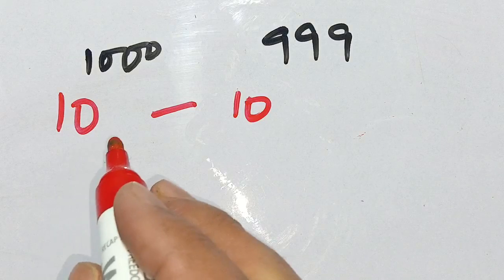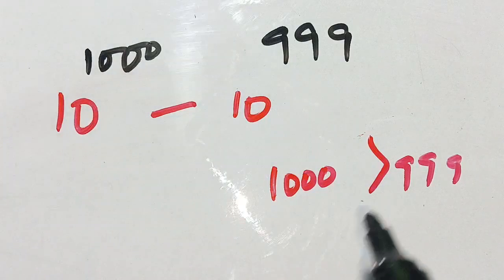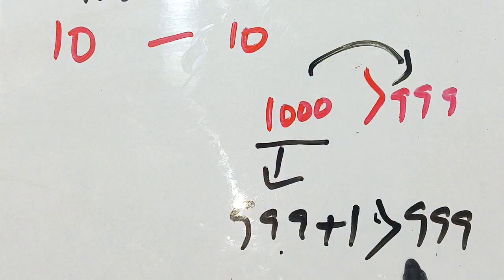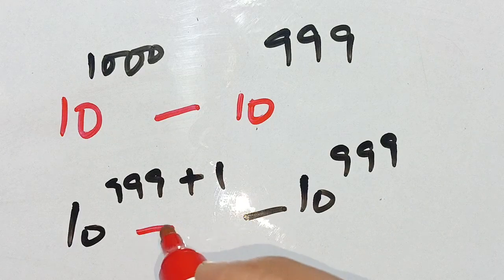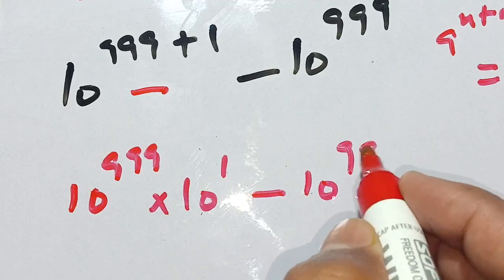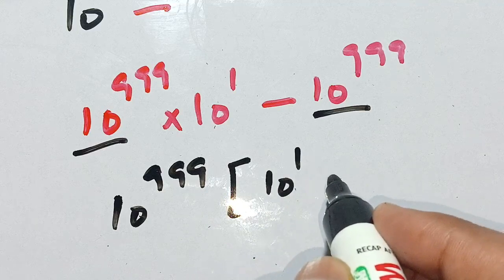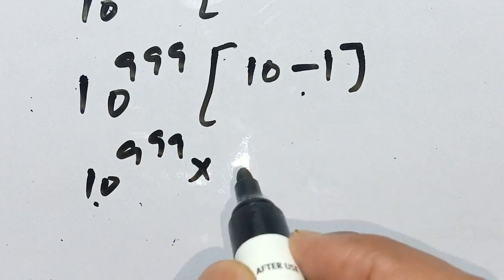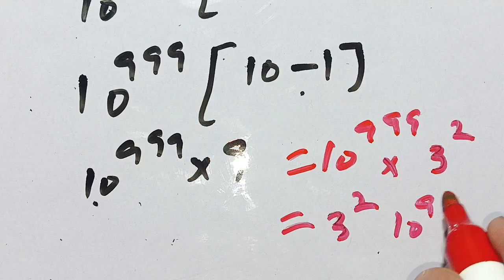A Nice Exponential power Problem 🔥| Math Olympiad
in this video you will learn how to solve a nice exponential equation
 How to solve  this algebra equations
Math Olympiad